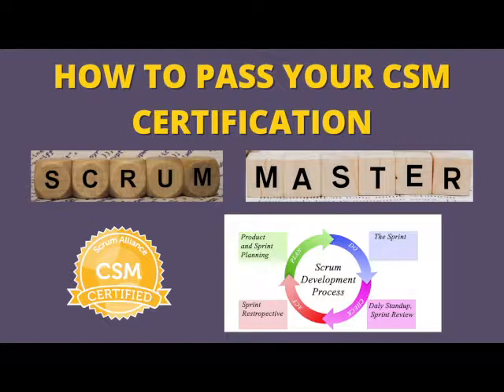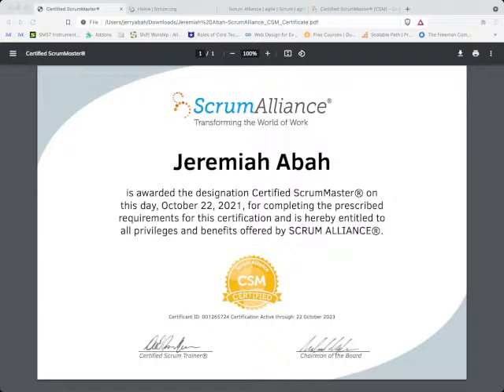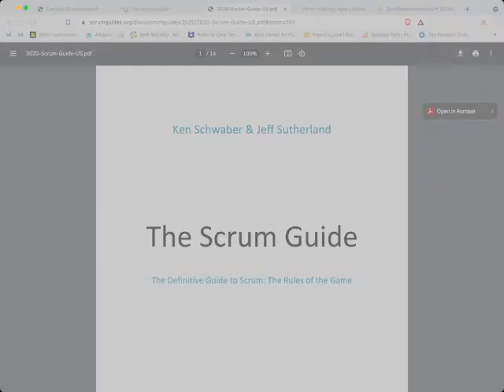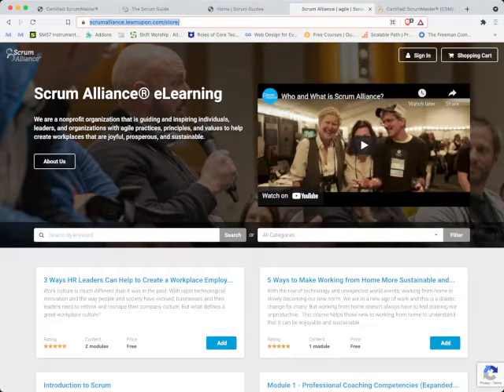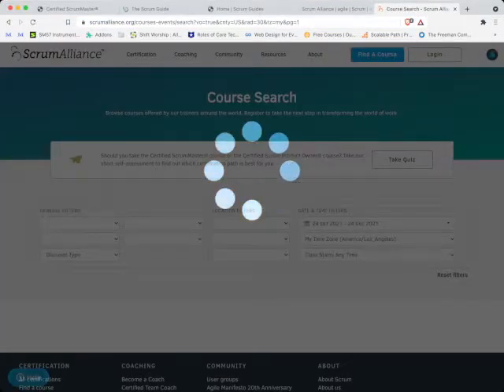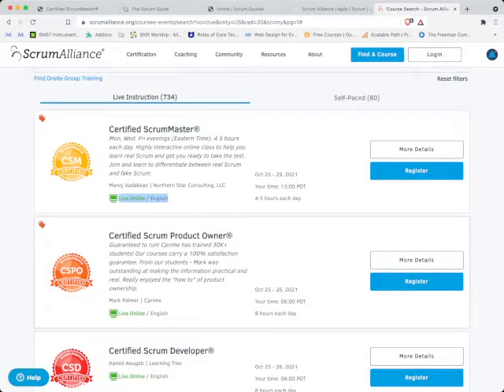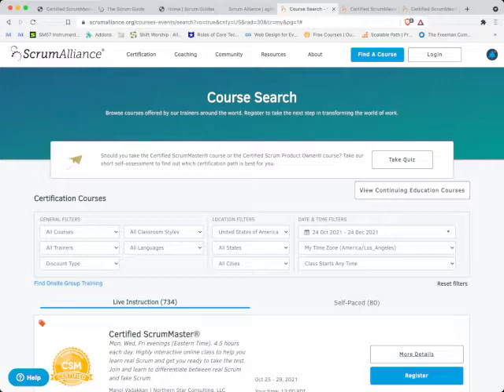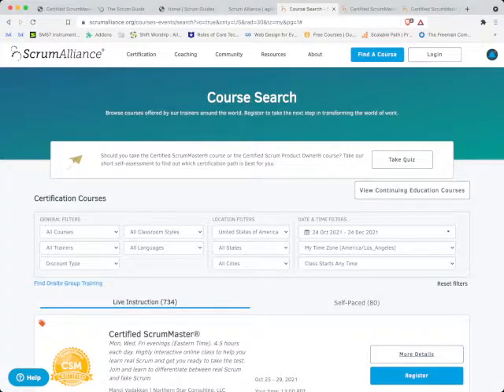How To Pass CSM I Certification Exam | Certified Scrum Master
CSM Certification is very important for all those aspiring to become a Scrum Master. This is a step-by-step walk-through Video of how I studied to get certified as a scrum master in less than 1 week with no prior experience. I passed with a 96% score; you can do the same or even score 100%.

00:00 - [ Content of first chapter ]
01:00 - [ Content of second chapter ]
02:00 - [ Content of third chapter ]